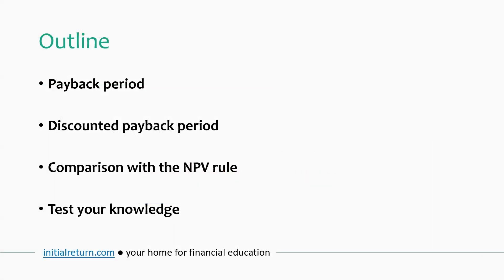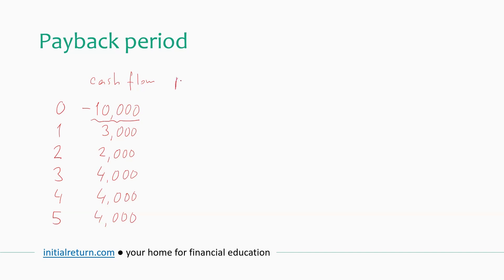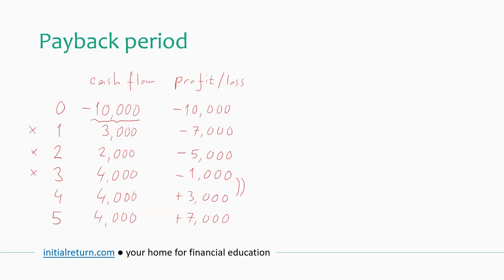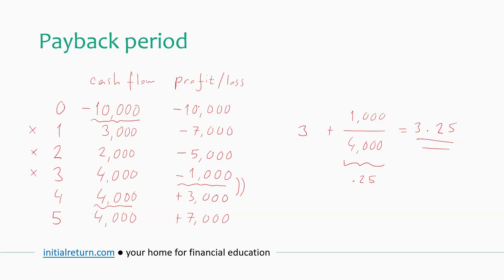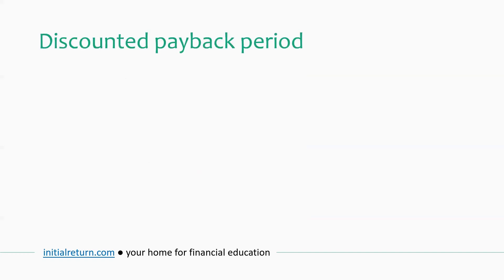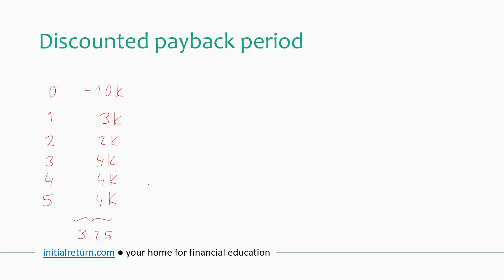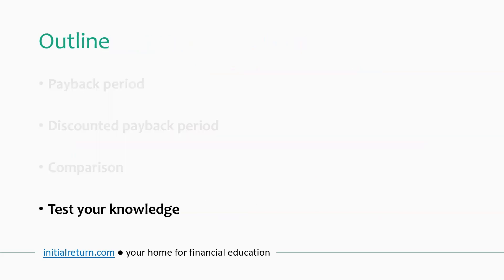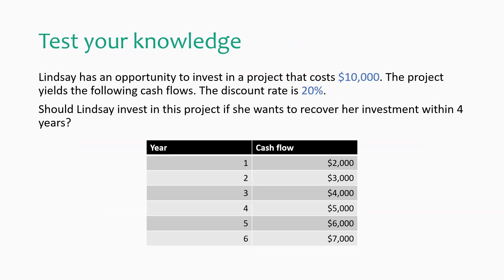Payback period & discounted payback period / Principles of finance / Lesson 5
In this tutorial, we explain both the payback period rule and the discounted payback period rule as capital budgeting tools. We also offer a comparison with the net present value (NPV) rule.

You can find the payback period calculator and the solution to the "test your knowledge" exercise here:

00:00 Intro
00:37 Payback period
05:29 Discounted payback period
08:57 Comparison with the NPV rule
12:42 Test your knowledge